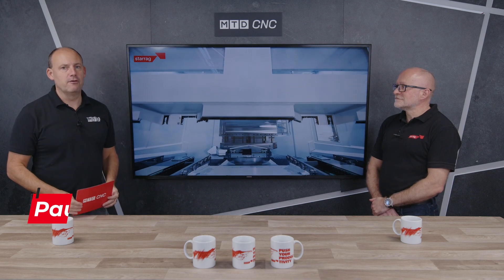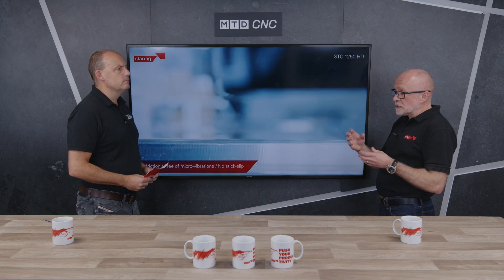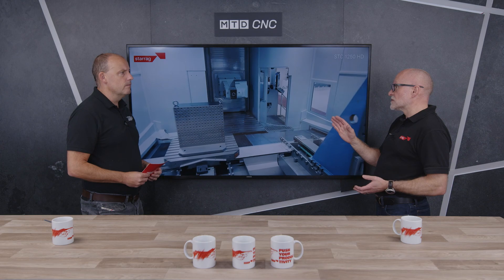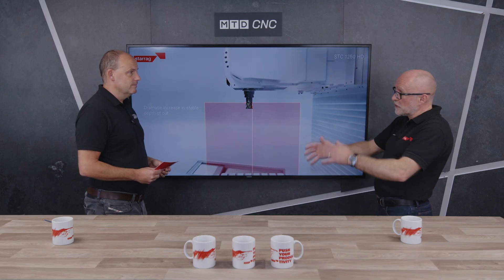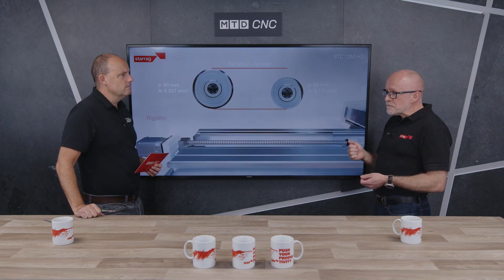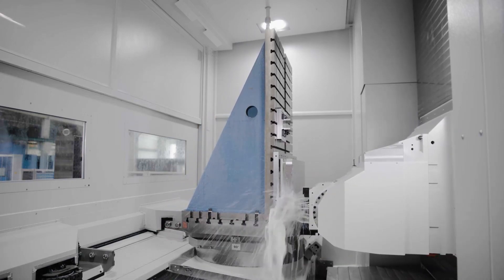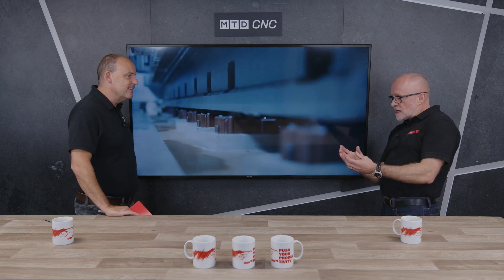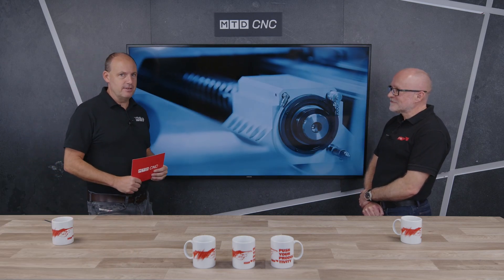Cut titanium like never before!!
The all new Starrag Heckert ST 1250 HD machine positions itself to handle machining titanium applications, quickly and on repeat thanks to the innovation that is hydrostatic guideways. This horizontal 5 axis machine is an absolute monster, a perfect option for equipment manufacturers who require heavy duty,  repeatable, volume chip removal on all materials but specifically titanium. Have a watch and learn how it achieves such amazing machining results.

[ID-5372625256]